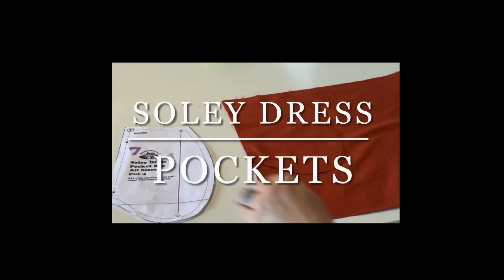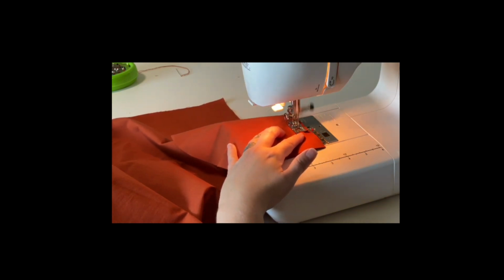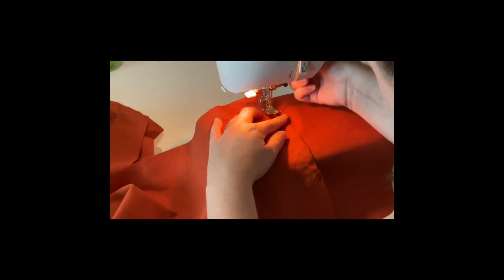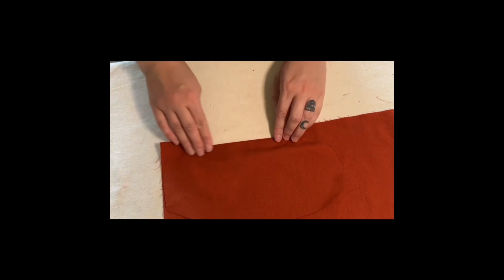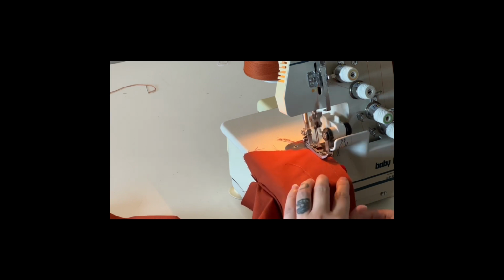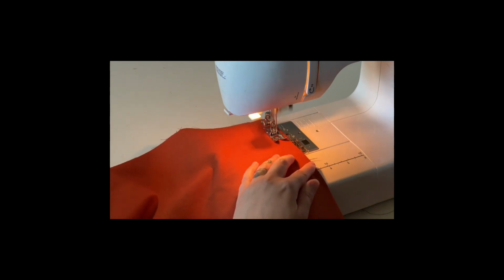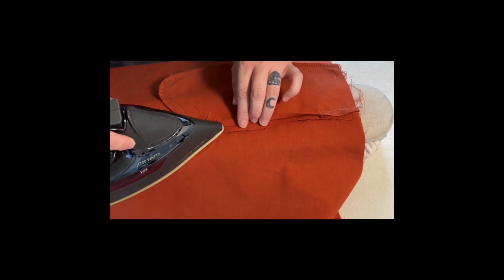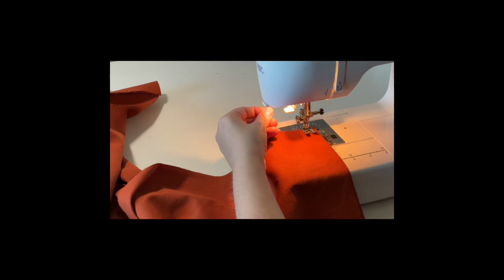Soley Dress Sewing Tutorial - Pockets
Greetings Sewers of Earth!
Join Meeshie for the Soley Dress sew-a-long!

This pattern is currently in its testing phase. If you’d like to be a sewing pattern tester, follow the link below to the application form 👇🏻

The Soley Sundress is designed for easy summer days, perfectly pairing with sunnies and flip flops at the beach, a ball cap and sneakers at the farmer’s market or dressed up for brunch!

This dress has a semi-fitted, structured bodice with a high-waistline and a low-dipping back, bias-cut spaghetti straps and an interior facing for braless coverage. The full skirt falls to a lower calf length and is finished with side seam pockets. Options for a two tiered or a classic gathered skirt.

Available in meeshiemoo co. sizes: A-O (Bust: 31” - 56”)
Available formats: A4 print-at-home and A0 Copyshop